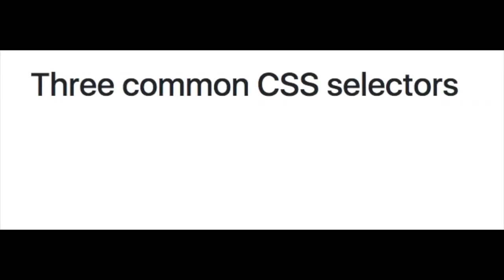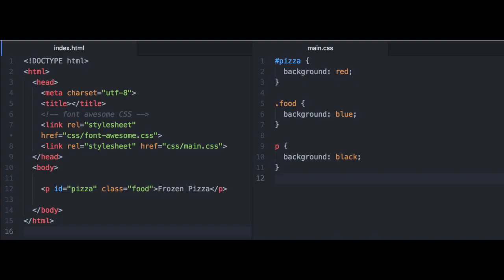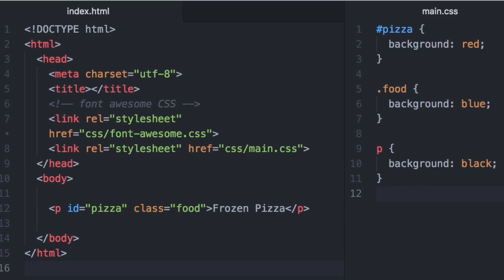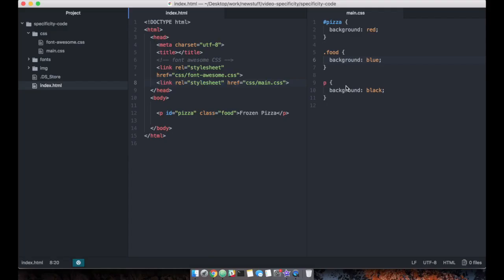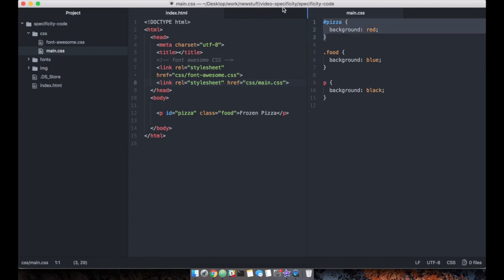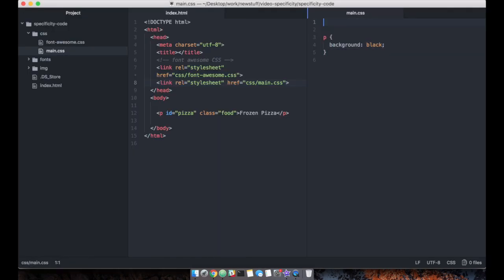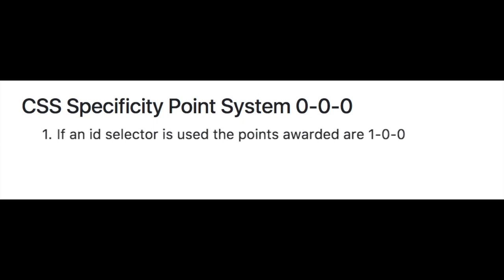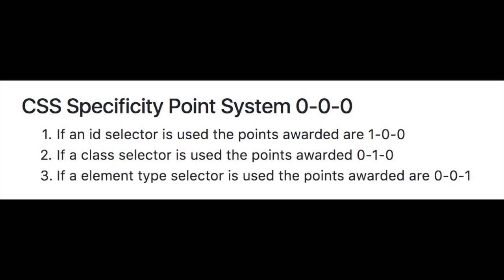What is CSS specificity? and why is it important to us as front-end developers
This video is about CSS specificity